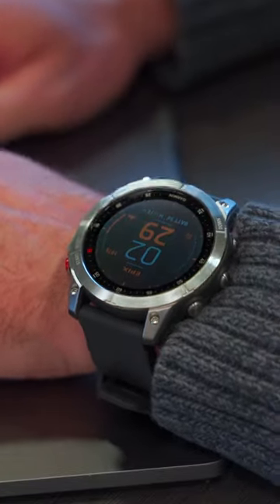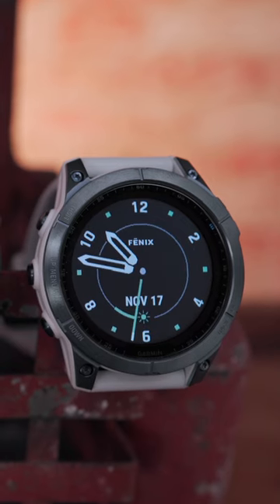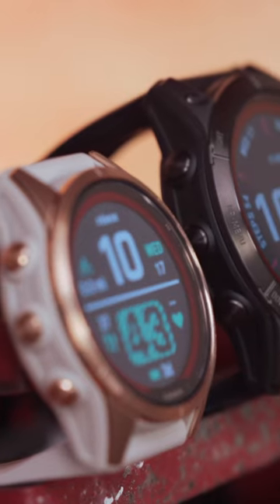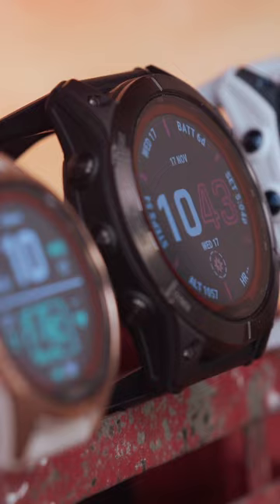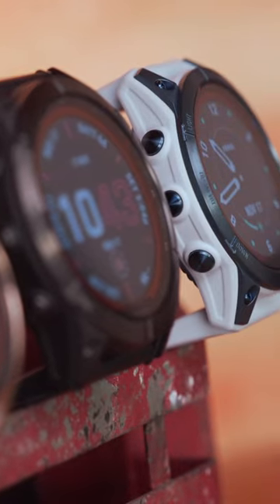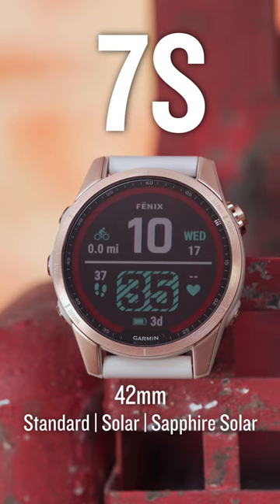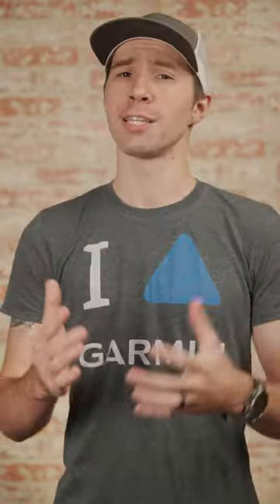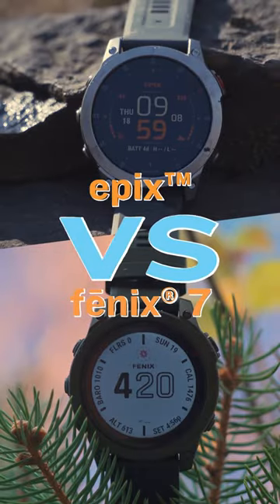fenix® 7 vs epix™ (Gen 2)– Garmin® Retail Training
We're here to help you see the key differences between the Garmin fenix® 7 and epix™ GPS Smartwatches.